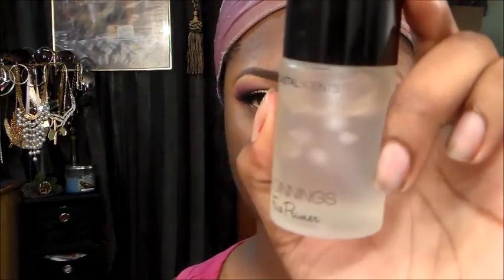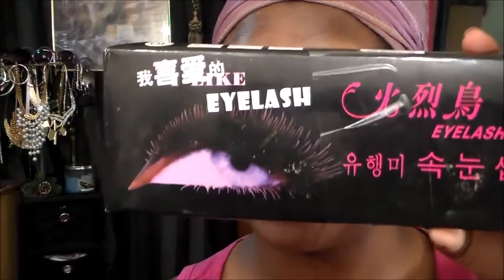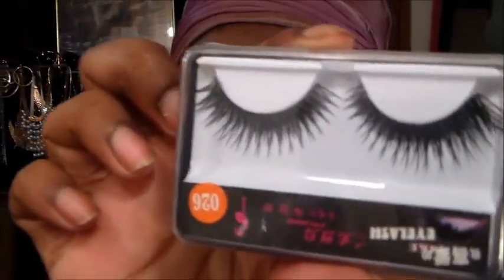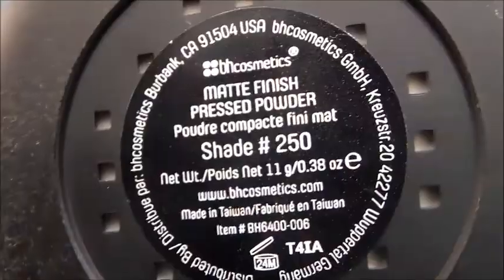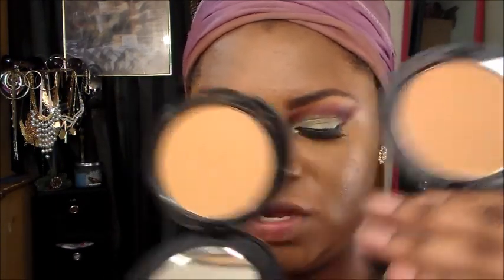Christmas Makeup Look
EYES
ELF EYESHADOW PRIMER-SHEER
LA GIRL PRO CONCEARLER- TOFFEE
COASTAL SCENTS HP- HOLLYWOOD CERISE
COASTAL SCENTS  HP- MAROON BERRY
COASTAL SCENTS  HP- CHAMIOS NUDE
COASTAL SCENTS  HP- DEEP CANTALOUPE
 UNKNOWN GREEN PIGMENT
BH COSMETICS GEL EYELINER- ONYX
ELF WATERPROOF EYELINER PEN- BLACK
COASTAL SCENTS HP- AMERICAN ROSE
LASHES
BLACK RADIANCE MASCARA

FACE-
BH COSMETICS LIQUID FOUNDATION- D3
   (the name rubbed off the other shade)
BH COSMETICS PRO MATTE FINISH PRESSED POWDER
          (SHADES: 240 & 250)
COASTAL SCENTS FOREVER BLUSH- RADIANT
COASTAL SCENTS FOUNDATION PRIMER

LIPS
ELF MATTE LIPSTICK-RICH RED
COVERGIRL LIPSTICK- TEMPT SEDUCTION
ELF LIPSTICK- VELVET ROPE
BROWN LIPLINER

HOW TO DO WINGED LINER??  (2:45-3:32)